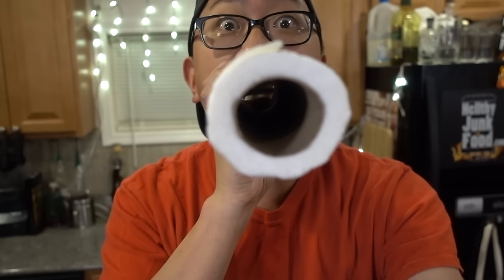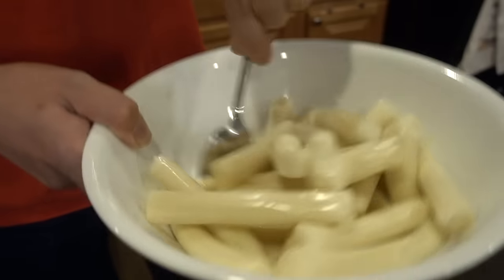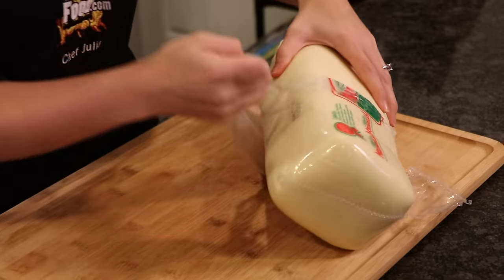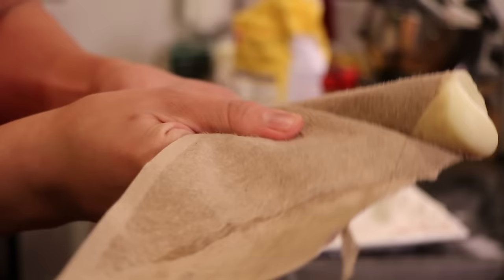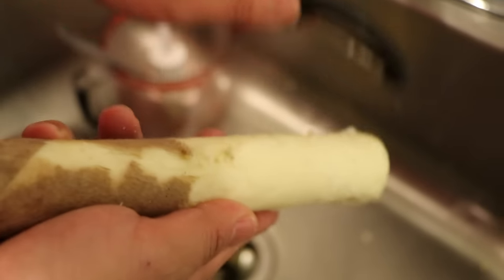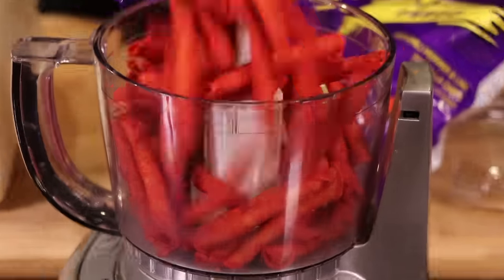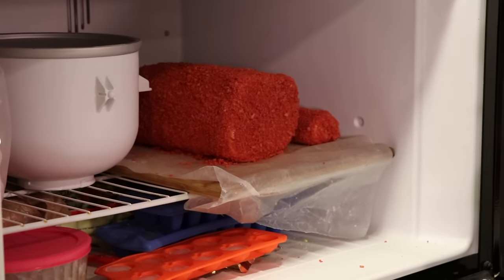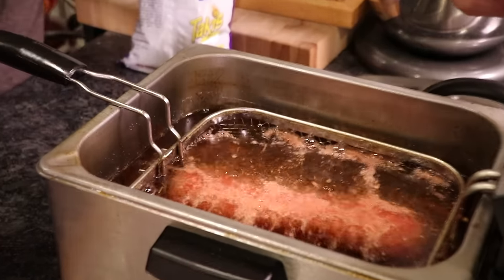CHEESE STUFFED TAKIS - VERSUS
Competition is on, this time encrusting our favorite recipe in Takis.  Who will win?  Who will become victorious?  Who will beat the other person.  Who will come in 1st?  These are all questions that are redundantly asking the same thing.

See Full Recipe Details @
JP VS Julia
1775 VS 7500 Calories
Prep:  20 minutes
Deep Fry @ 350°F:  4 minutes
Equipment:
• Deep Fryer
• Food Processor
• Paper Towel Roll

Ingredients:
• 18x Polly-O String Cheese (Mozzarella)
• or Giant Deli Mozzarella Log
• 4 Bags of Takis Feugo
• Flour
• Eggs
• Milk​
• Lime Juice
• Cayenne Pepper
• Paprika
• Chili Powder

Directions:
1.  Grind up Takis
2.  Melt the Polly-O String cheese in intervals of 1 minute stirring in between
3.  Once it all congeals together, carefully stuff it inside a paper towel roll that is lined with plastic wrap so the cardboard doesn't stick to the cheese
4.  If you go with Julia's version you can skip step 3
5.  Dry Mix:  1 Cup Flour, 1 tsp Cayenne, 1 tsp Paprika, 1 tsp Chili Powder
6.  Wet Mix:  1 Egg, 1/2 Cup Milk & Lime Juice
7.  We decided to do a triple coat of dry, wet, dry wet, dry, wet... than Takis
8.  Deep Fry @ 350°F for 4 minutes
9.  If you decide to freeze, you might have to bake it in the oven depending on how giant you made it

ES_What A Way To Go (Cospe Remix) - Sebastian Forslund
ES_The Drop In The Club 1 - Niklas Gustavsson
ES_Los Habaneros 4 - Martin Landh
ES_Jump Jive Roar - Gavin Luke
ES_Sneaky Fingers - Håkan Eriksson
ES_Down For The Long Run (Cospe Remix) - Da Tooby
ES_Light Utopia - Niklas Johansson
ES_Say It (Instrumental Version) - Elias Naslin